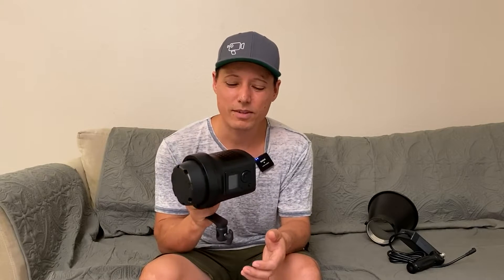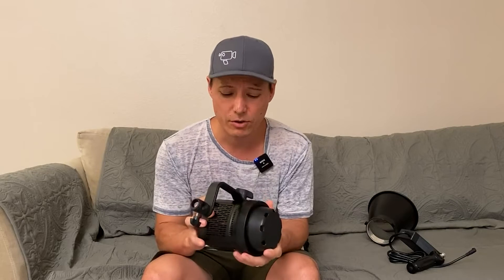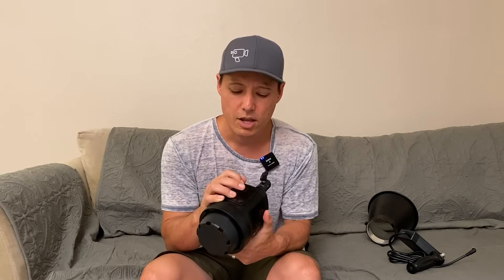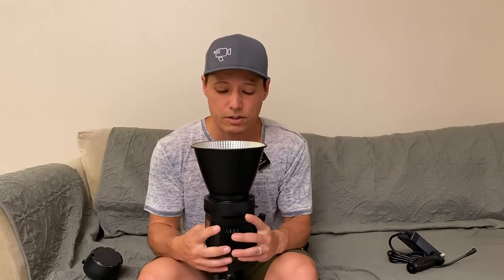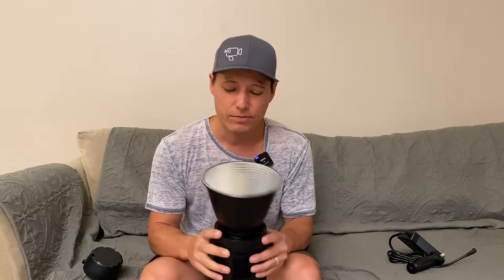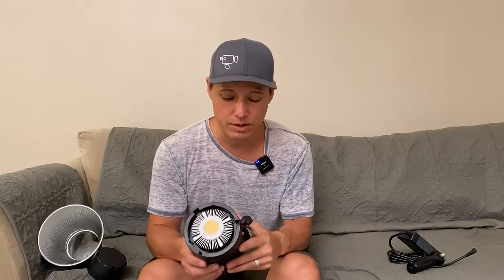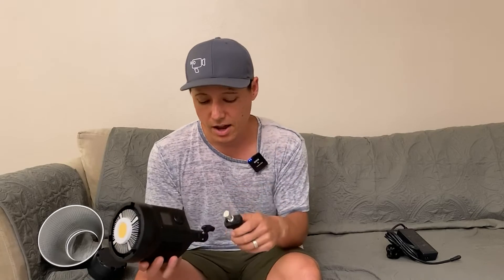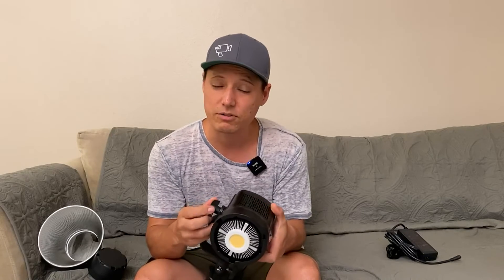RaLeno 80W LED Studio Video Light Review, Decent light for the price, love the built in battery moun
► Best Price On Amazon